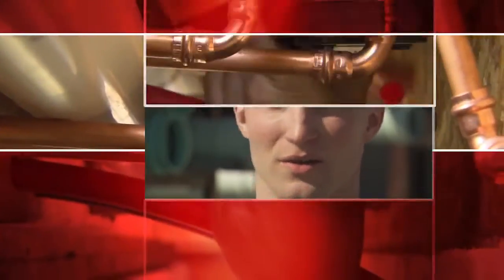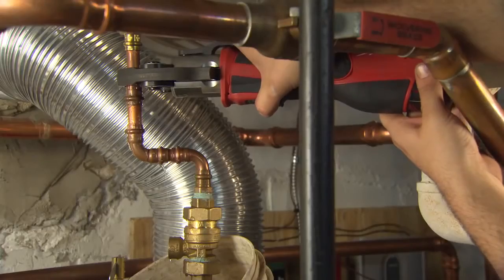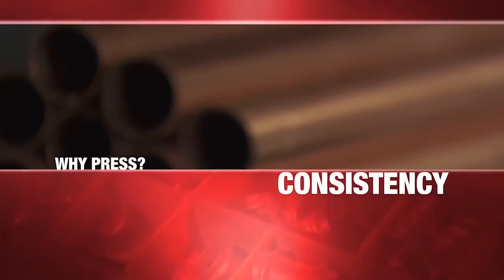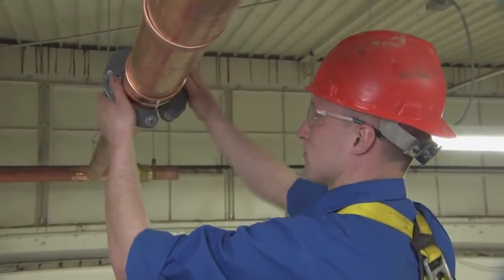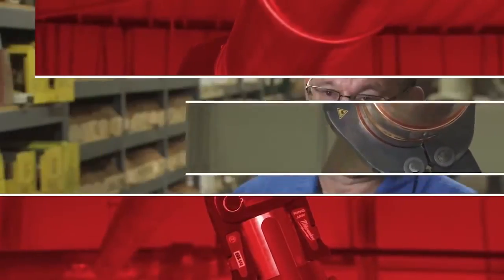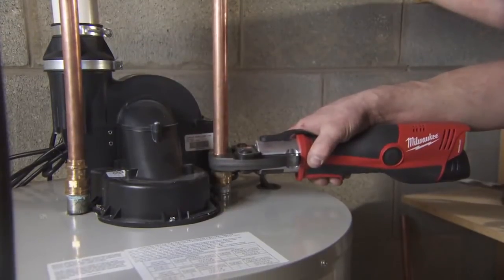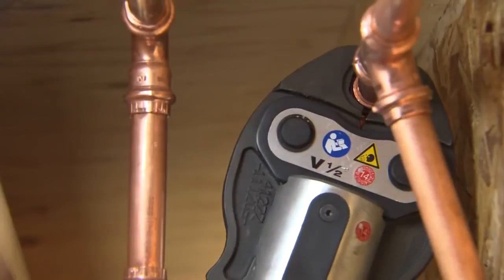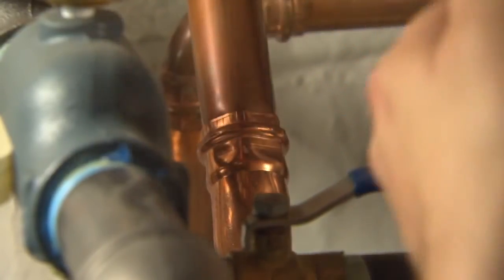Milwaukee 2473-20, M12 FORCE LOGIC Press Tool Kit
The M12™ Force Logic™ Press Tool is the single lightest press tool in the market today and represents a new level in portability and accessibility around installed pipe. Featuring a one-handed, in-line design, the M12™ Force Logic™ Press Tool will operate nearly anywhere you can fit your arm. Utilizing Milwaukee® Redlink™ Electronics, the M12™ Force Logic™ Press Tool monitors the force output to ensure quality connections and provide the user peace of mind by visually indicating both a secure connection and when the tool needs calibration. Featuring the best calibration standard in the industry, the tool only require service every 32,000 crimps. This allows users up to 4X more connections between services, keeping the tool on the jobsite up to 4X longer than competitive units. When used with M12™ Force Logic Press Jaws this tool delivers quality press connections on all major fitting brands including Viega® ProPress™ Systems, Elkhart® APOLLOXPRESS™, and Grinnell® G-Press copper systems. Powered by the M12™ Red Lithium battery means this is the only press system where you can Cut, Fasten and Connect on One System.